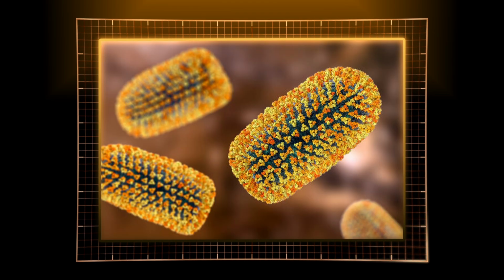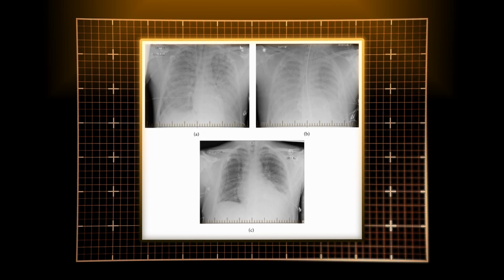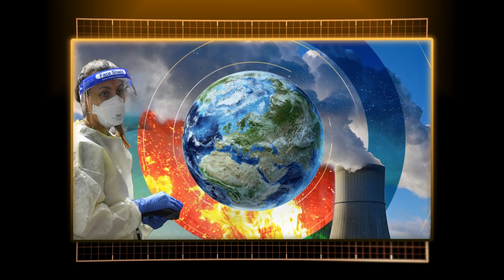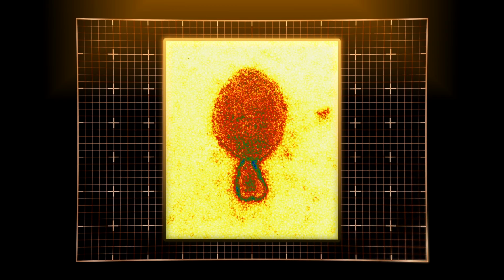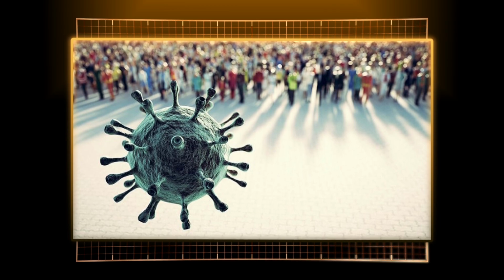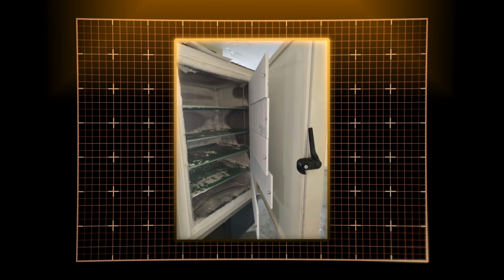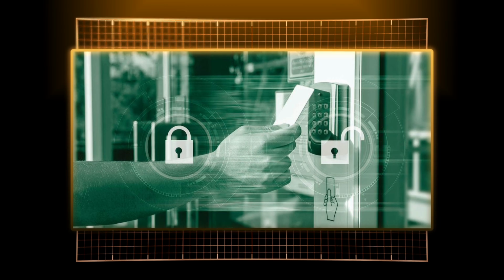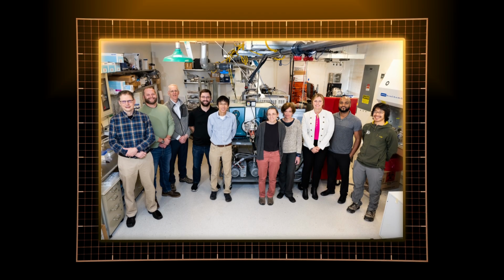Australia's Lab Leak Explained in 3 Minutes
Australia's Deadly Virus Leak Explained in 3 Minutes / Australian Lab Leak Explained in 3 Minutes

The content in this video is for informational and entertainment purposes only. Nothing presented in this video should be considered as legal, medical, or professional healthcare or fitness advice. Always consult with a qualified healthcare provider, fitness professional, or legal advisor before making any decisions related to your health, fitness, or legal matters. This video does not provide legal, financial, or professional advice, and viewers are advised to use their discretion when interpreting and applying the information shared.